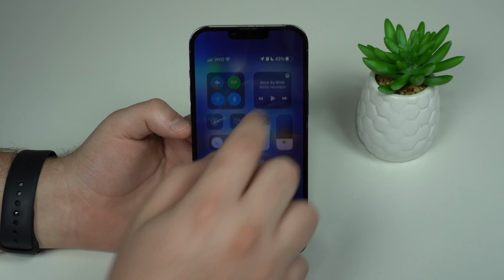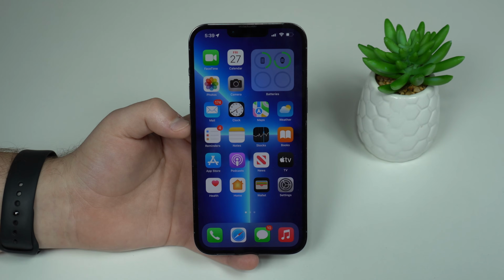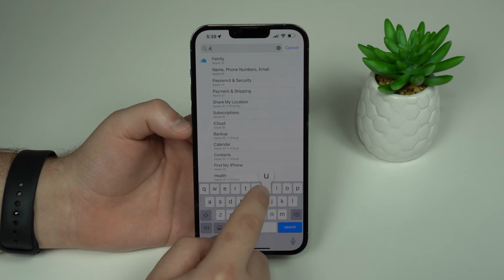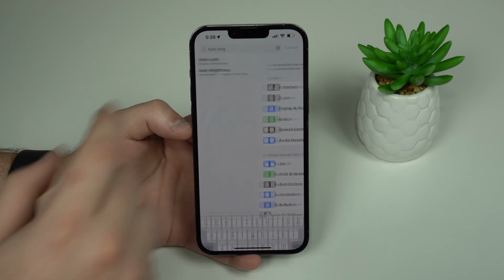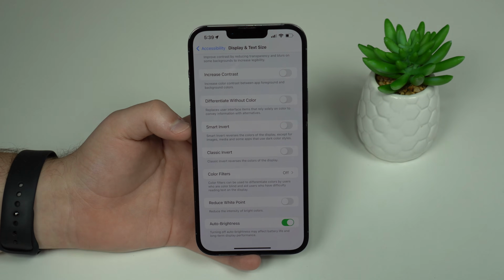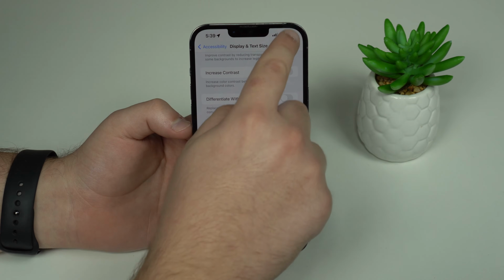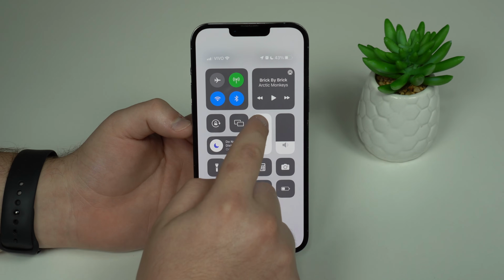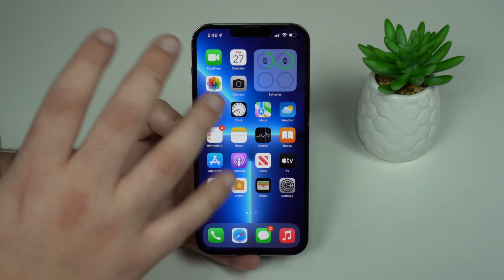How To Make your iPhone Display Brighter than MAX / Darker than MIN!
Were you ever on a situation where you wanted your iPhone Display to be a bit Brighter or maybe a bit Darker? In this updated video I'll show you how to do that. It is easier than you think!